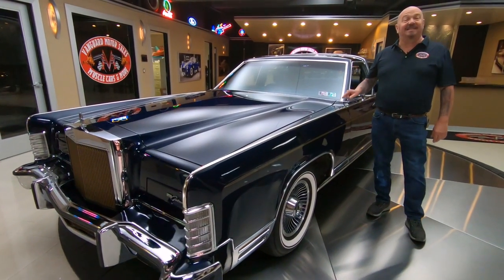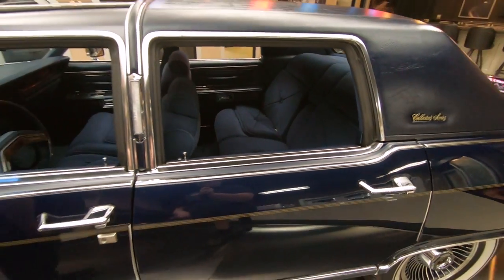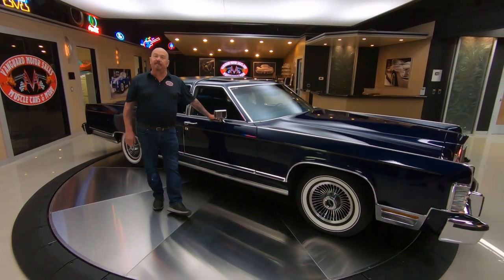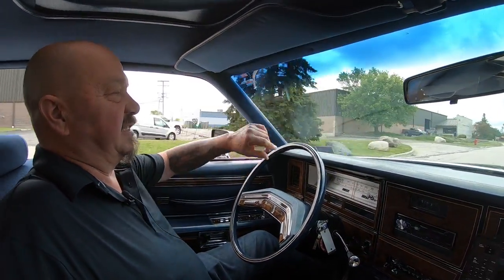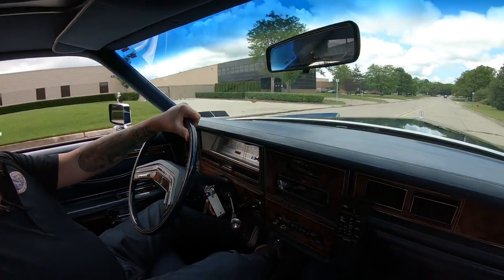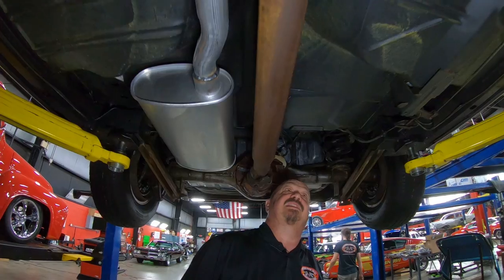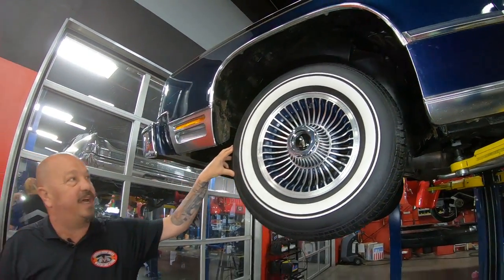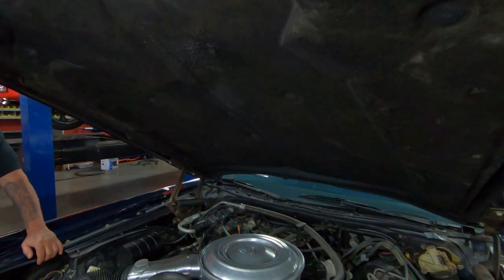1979 Lincoln Continental Collectors Series For Sale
To see over 100 pictures of this car visit

1979 Lincoln Continental Collector's Series

VIN: 9Y82S742943

Check out this incredible 1979 Lincoln Continental! This Continental has only 8,819 Original Miles and it's been meticulously cared for since new! 1979 was the final year of the 5th generation Continental and to commemorate it, the very luxurious Collector's Series edition was created! The previous owner of this beauty would cruise it to car shows and out to dinner on beautiful days. This Lincoln is sporting a glossy Blue Exterior Paint finish with Pinstriping, Blue Vinyl Top, Power Moonroof, Kasman II Luxury Cloth Interior, 15'' Aluminum Color-Keyed Turbine Wheels, Flip-Up Headlights, Gold-Tone Grille, Chrome Bumpers, Polished Trim, along with Collector's Series Nomenclature. Under the hood sits the Numbers Matching 400ci V8 Engine with a Motorcraft 2-Barrel Carburetor sitting on top! Power is sent to the rear tires through a Numbers Matching C6 3-Speed Automatic Transmission and the Original Ford 9'' Rear End with 2.75:1 Gears and Factory Limited Slip! It's also no surprise that this Lincoln is loaded with Air Conditioning, Hydro-Boost Power Front Disc Brakes, and Power Steering!

The interior of this '79 Continental Collector's Series is gorgeous and it's in wonderful condition! Take a look inside to see this Lincoln equipped with Power Windows, Power Door Locks, Window Defrost Group, Tilt Steering Column, 6-Way Power Front Lounge Seating, Rear Bench Seating, Front and Rear Seat Belts, Blue Kasman II Luxury Cloth Upholstery, Blue Carpeting and Floor Mats, Wood Dashboard Appliques, Factory Gauges, Aftermarket Pioneer Radio (cb microphone is for aesthetics), Cartier Dashboard Clock, along with the Leather-Wrapped Tool Kit that's located in the Carpeted Trunk! The undercarriage of this Continental looks amazing as well and it's overall condition is a testament to the high level of care that this '79 has received since new! Take a look underneath to see the beautiful overall condition and the factory paper tags that are still present!

This 1979 Lincoln Continental Collector's Series is truly a time capsule that's ready for your local car show or cruise! Traveling along with this Lincoln is the Owner's Manual and a Radio Manual. Any collector or enthusiast would love to own this Continental and it won't last long!

to see over 100 HD photos and our in-depth video for this 1979 Lincoln Continental Collector's Series and over 200 other classics!

Mechanics:
400ci V8 Engine
Numbers Matching
Engine # D7AE - A2B
Serial # 9Y742943
Motorcraft 2150 2-Barrel Carburetor

C6 3-Speed Automatic Transmission
Numbers Matching
Transmission # D7AP - 7006 - AA
- Case Cast in 1979
- VIN Number Found and Confirmed! (9Y742943)

Rear Suspension - Coil Spring
- Original to Car
- Factory Limited Slip

- Brakes are All Original and the Vehicle Maintains it's "Hydraboost" Style Power Brakes System

Power Steering

Air Conditioning

Single Exhaust System

Body:
- Grille is in Good Condition
- Headlights are in Great Shape

Interior:
- Seats are Incredible
- Gauges are Nice
- Aftermarket Radio

Underneath:
- Gas Tank looks New
- Exhaust is New
- Paper Tags
- Floors are Clean
- Frame is Clean